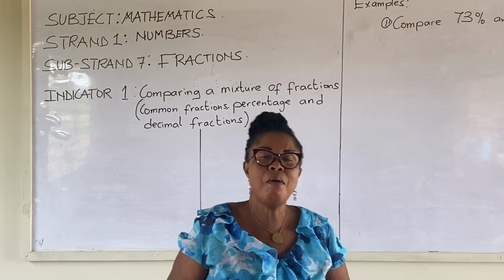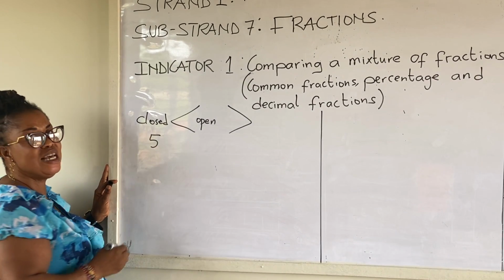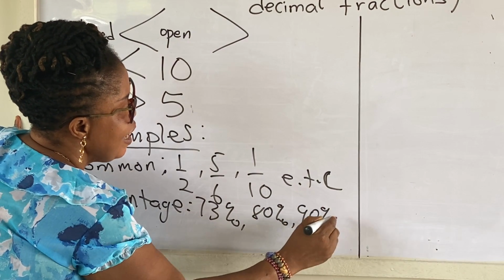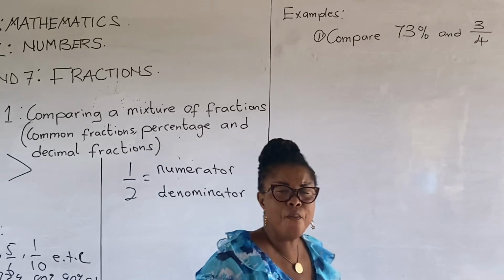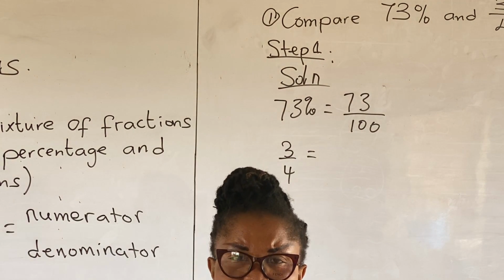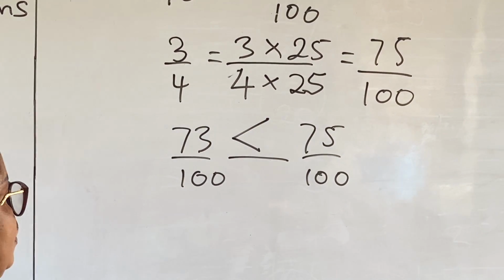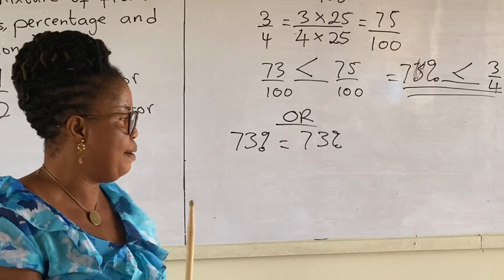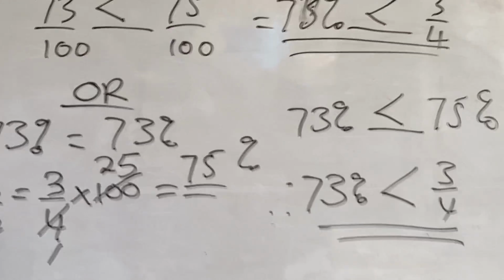Fraction representation and relationship for basic 6